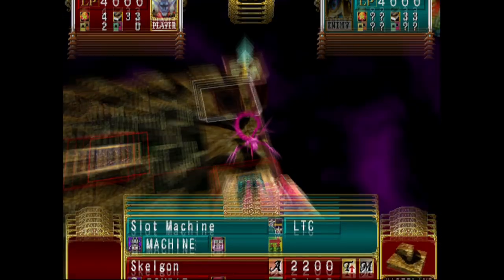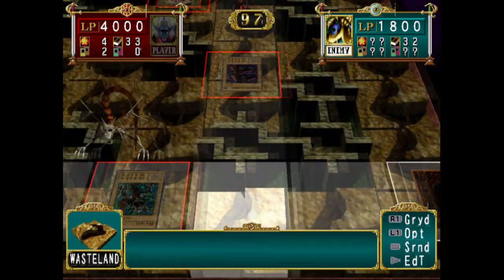How To Beat Bandit Keith In 3 Turns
Timestamps:
0:00 3 Turn Kill
1:42 Explanation
2:30 4 Turn Kill
4:17 Sandwich AI Manipulation
7:18 Labyrinth-breaker Strategy
8:42 Outro